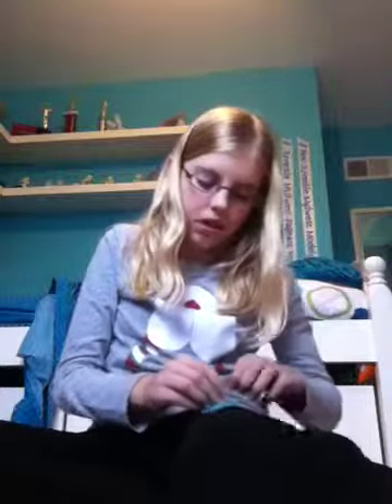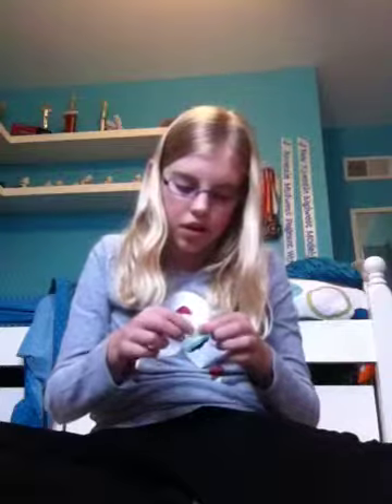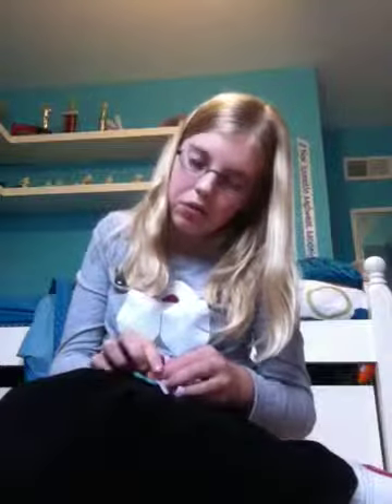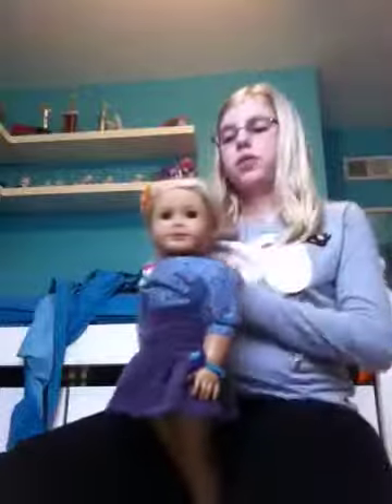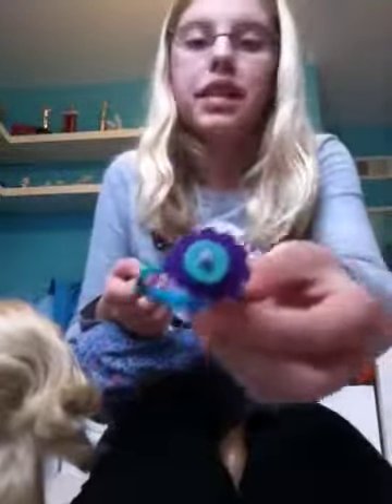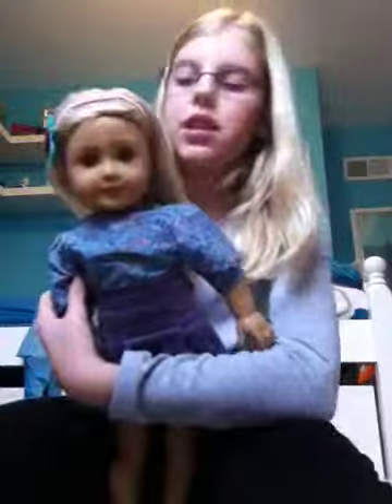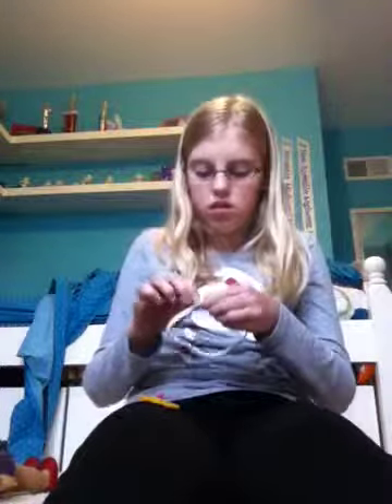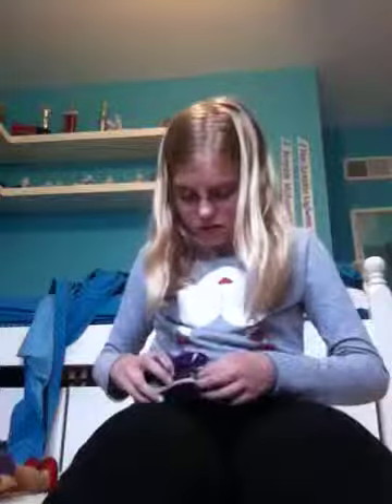The ag craft show ep. 2 part 2